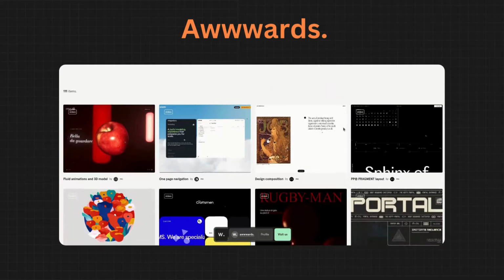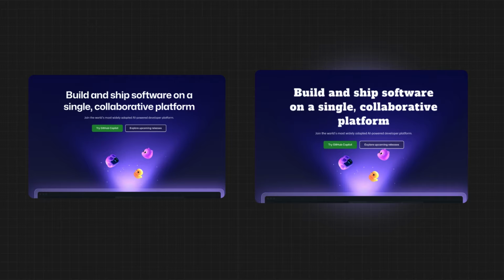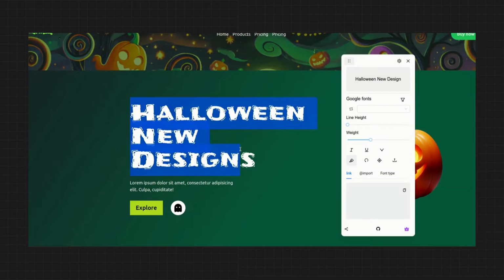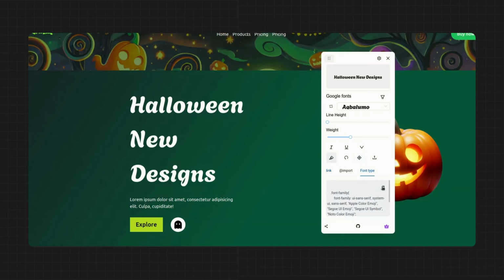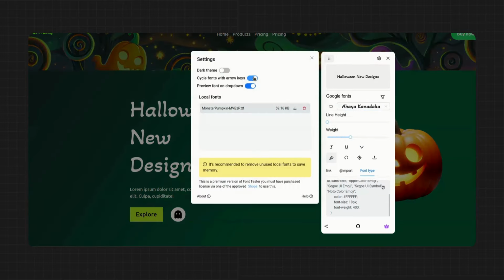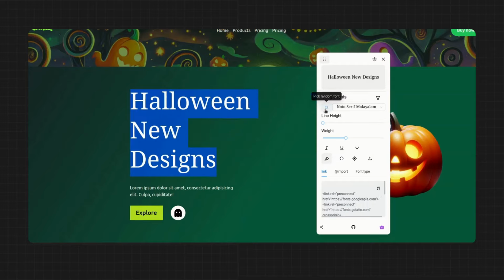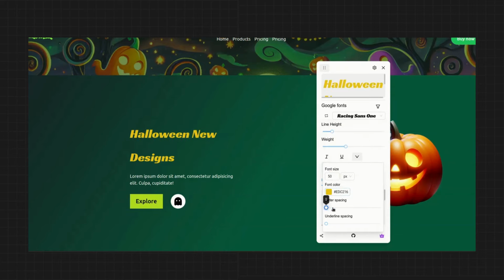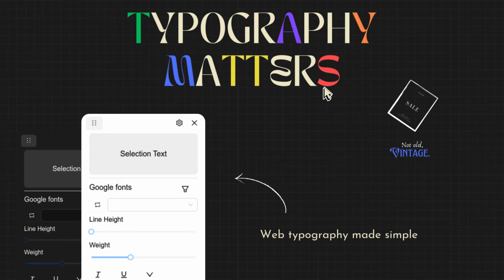Font tester Extension Review - Get better at web Typography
Looking to level up your web development workflow? In this video, we'll look at an important extension for Font previewing, these tool is designed to streamline your projects and boost productivity.

👉️ The Font Tester extension has a limited time discount don't forget to claim your spot

About:
I am Paul, an open-source dev writing and building dev tools, libraries and creating content related to them.